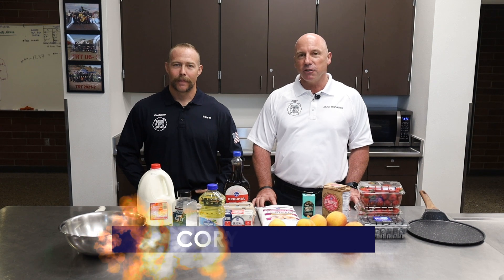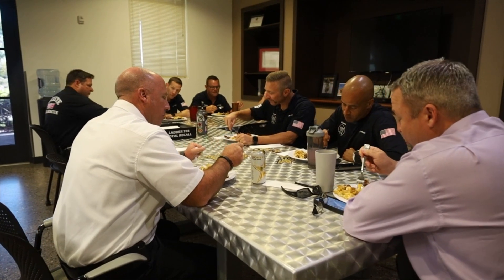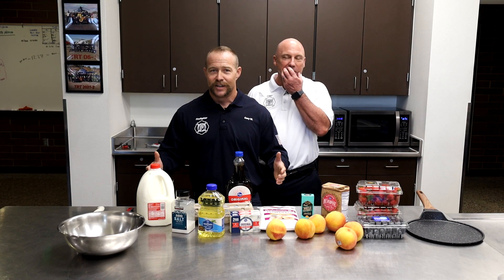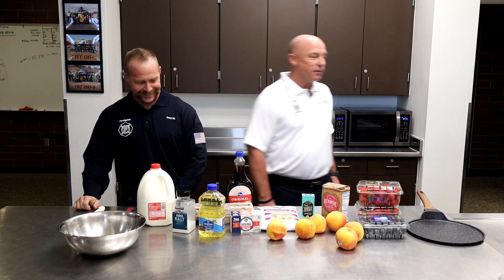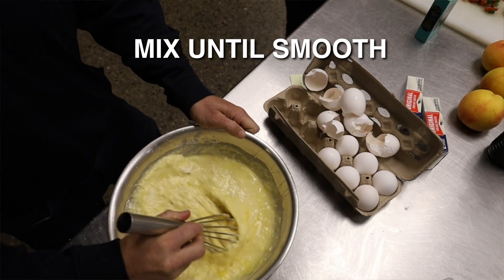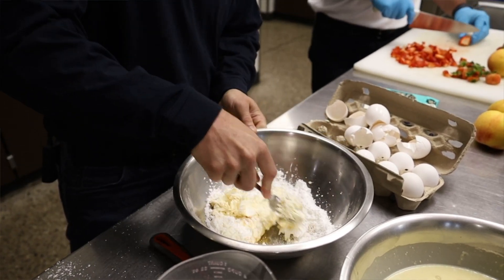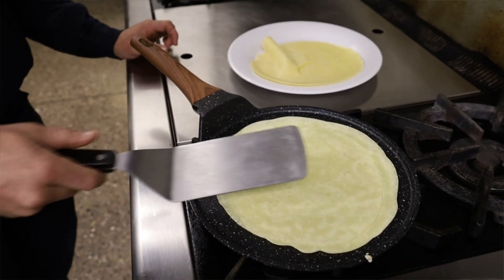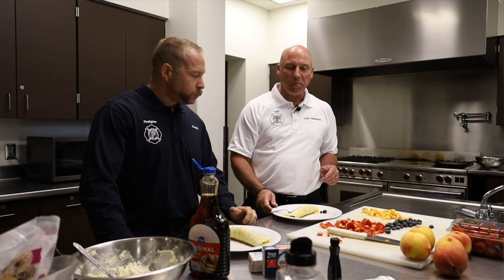Buckeye Fire Department - Cook Like a Firefighter 2023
Welcome to the Cook Like A Firefighter competition, where culinary talents come alive and we raise crucial support for the Arizona Burn Foundation. This exceptional culinary extravaganza brings together the heroes of our neighborhood – firefighters – and their passion for cooking to make a positive impact on the lives of burn survivors and their families. Your support truly makes all the difference!